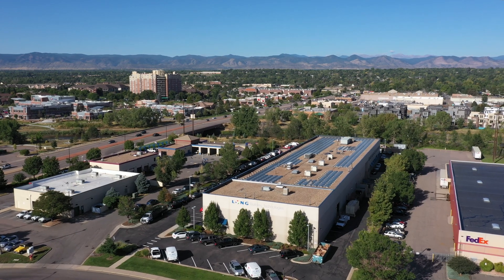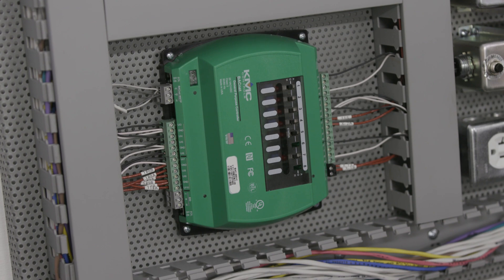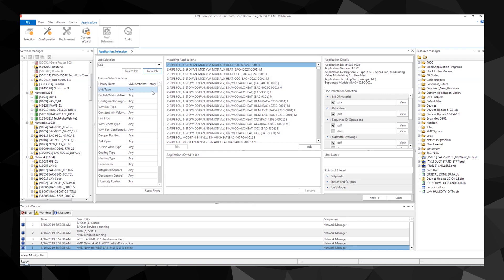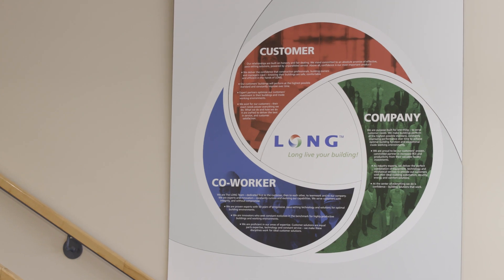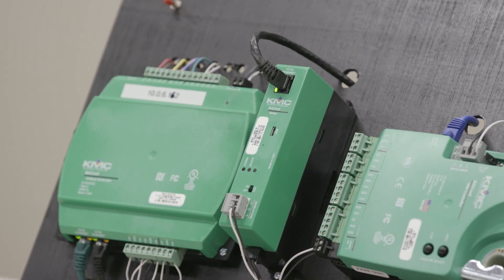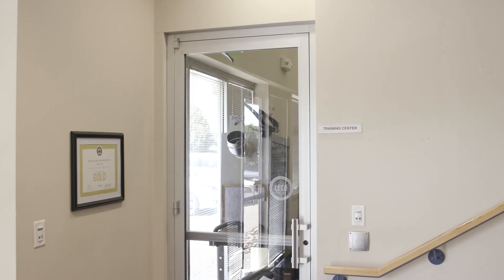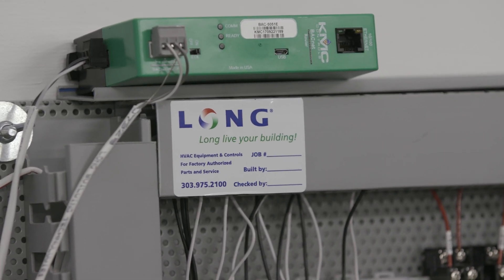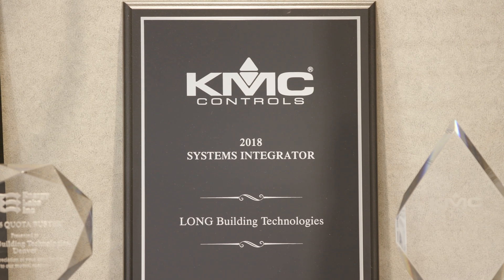KMC Controls: BACnet IP Time Savings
If given the choice the Building Geniuses at KMC recommend BACnet over IP. The advantages fall under three main categories:

1. Performance and bandwidth.
2. Scalability
3. Installation efficiency and troubleshooting.

In this video, we feature our partner Long Building Technologies and their experience with using BACnet IP Controls from KMC. Long has experienced over a 20% time savings in installation and setup.